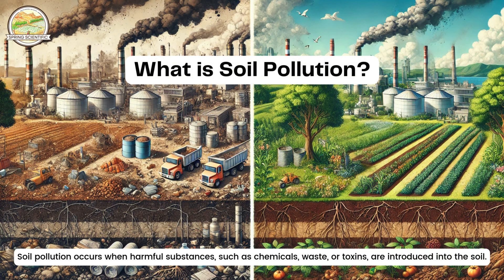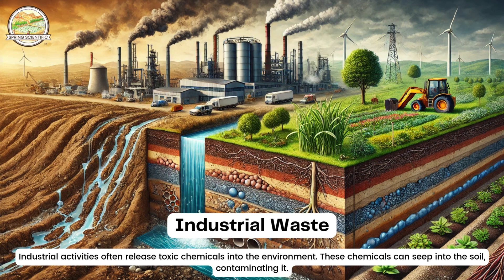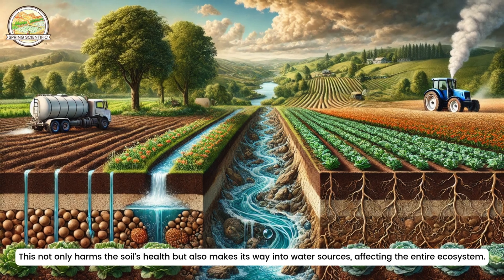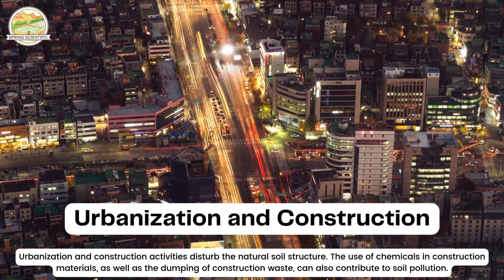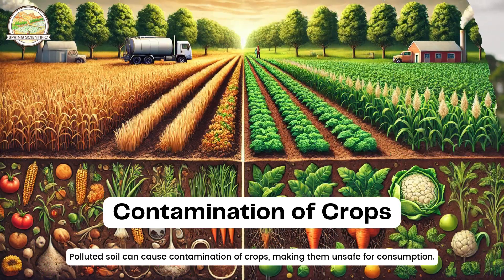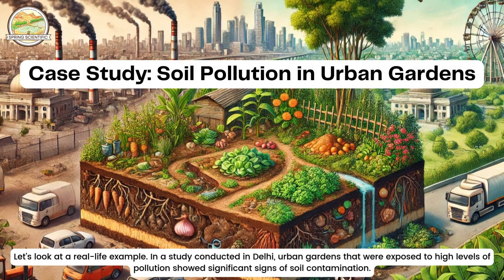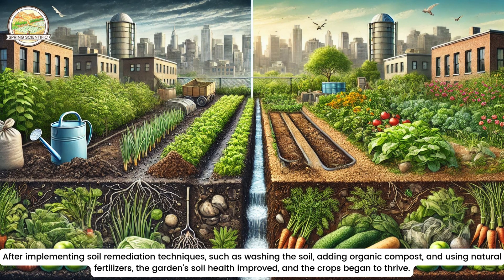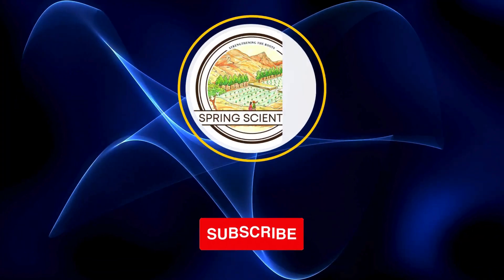🌱 Soil Pollution: Causes & Agricultural Impact | How to Fix It? | Spring Scientific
Soil pollution is damaging our crops and environment! 🌍 Learn about its causes, effects, and solutions. Let’s protect our soil for a sustainable future. 🌿🔬

Welcome to the Spring Scientific community! 🌱 Here, we explore the essential world of soil health, sustainable agriculture, and natural farming. Our mission is to inspire and educate viewers about the critical role that soil plays in supporting life, food security, and sustainable farming practices, the channel where science, technology, and sustainability meet to transform the world of agriculture. Whether you're a fan of tutorials, DIY projects, or looking for daily plant growth hacks, our channel is designed to educate and inspire. Discover facts about farming, explore myth-busting episodes, and dive into comedy skits and fun pranks that bring a lighthearted touch to agriculture.

Explore the connection between nature and technology in farming, and stay informed with our news, reviews, and live sessions covering the latest in health, fitness, and cooking as it relates to agricultural productivity. Join us on virtual travel adventures to farms and documentary-style insights into real-world farming practices. Our content spans sports and history of agriculture, podcasts on meditation and well-being, and science-based tutorials to help you achieve better yields.

Whether you're here for educational shorts, motivation to get started, or simply to relax with some ASMR of nature’s sounds, Spring Scientific has something for everyone. You’ll also find entertaining animations, art explorations, and photography tips that blend creativity with agriculture. Join us in this community of growth, discovery, and connection to the land.